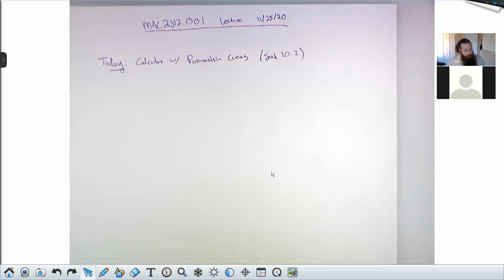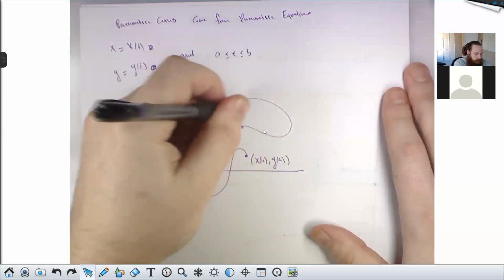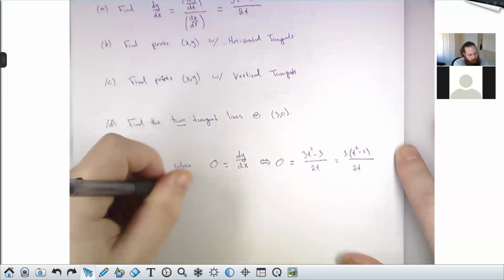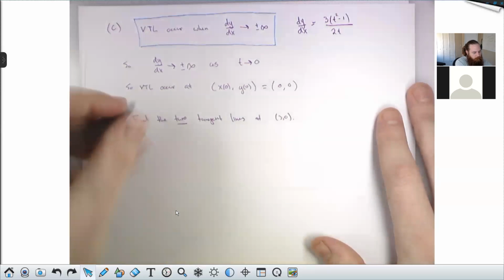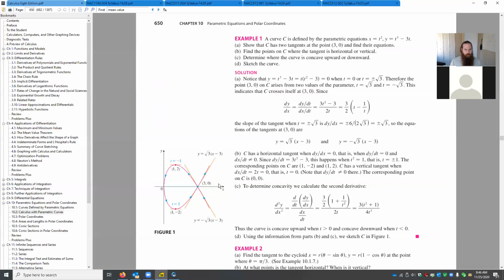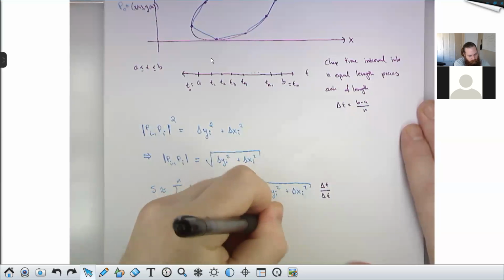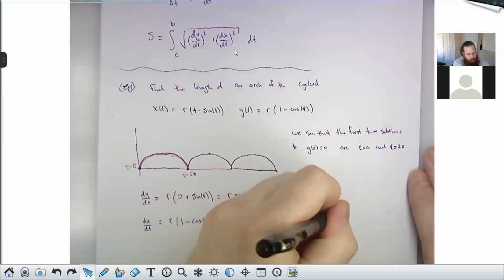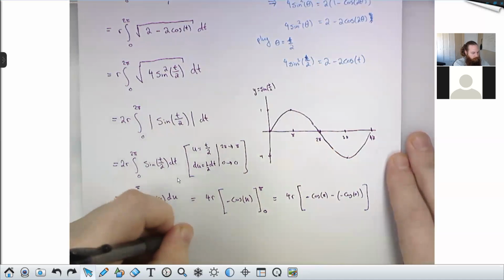MAC2312.001 Lecture 11.25.20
Calculus with parametric curves [finding tangents and arclength] (section 10.2)